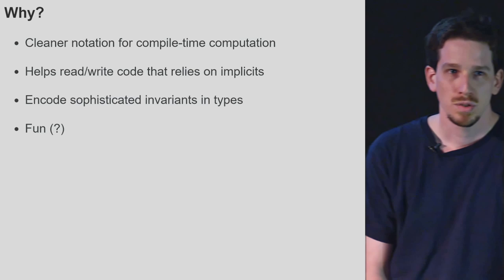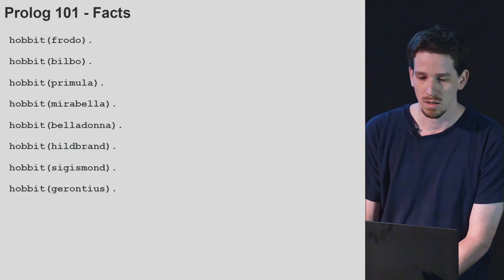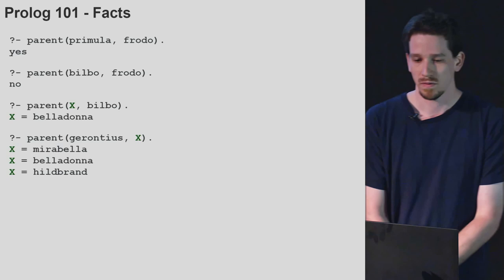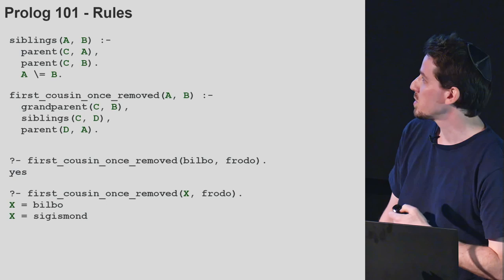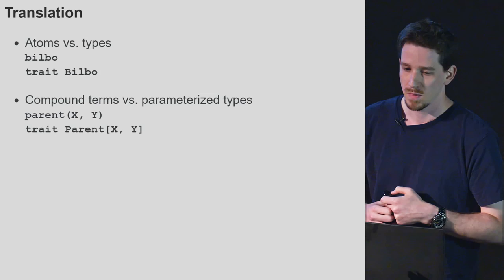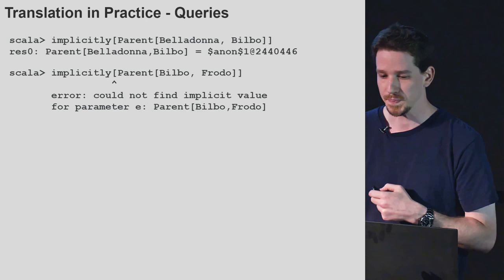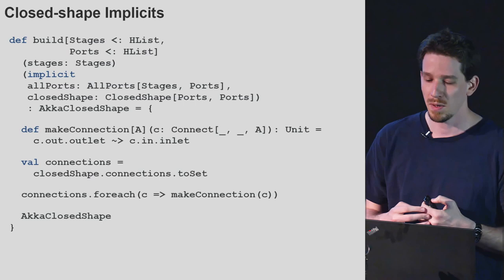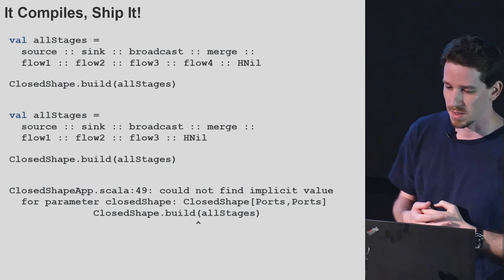Daniel Beskin—Compile-time Logic Programming in Scala: what for?